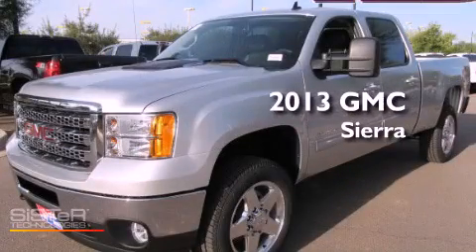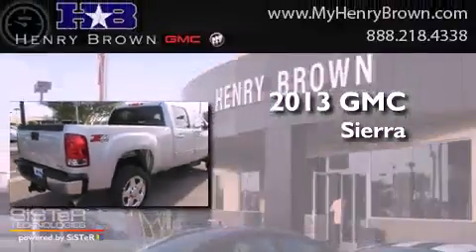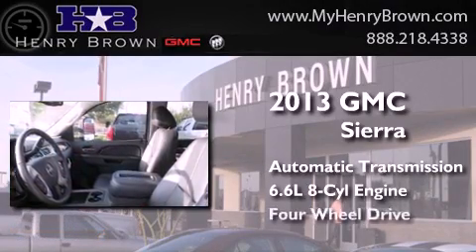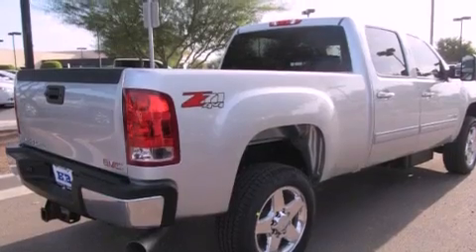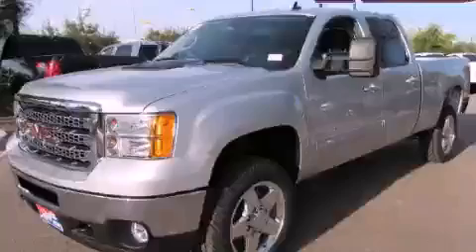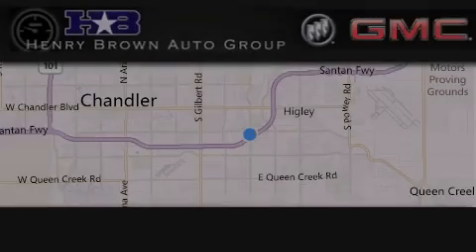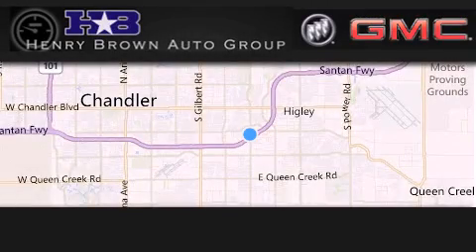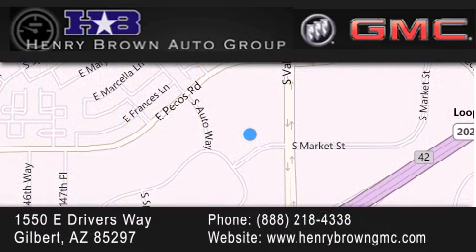2013 GMC Sierra Tempe AZ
Year : 2013
 Make : GMC
 Model : Sierra
 Engine : 6.6L V8 TURBO DIESEL
 Trans . : Automatic
 Exterior : Quicksilver Metallic

 Interior : Ebony
 Stock : 3T283

 1550 E. Drivers Way